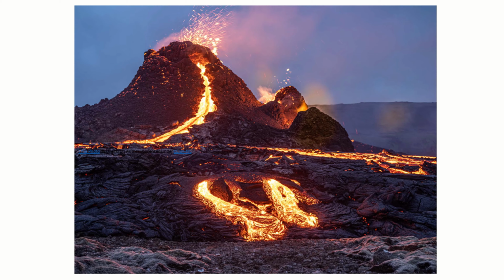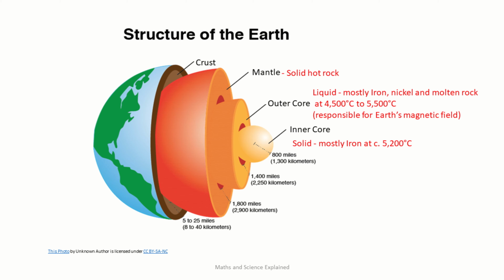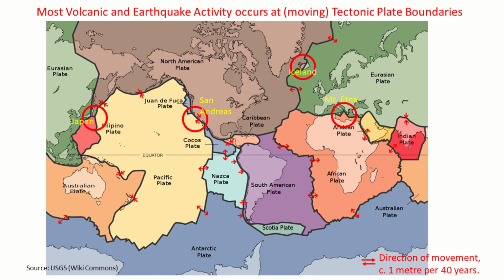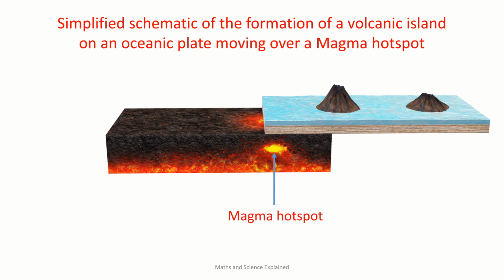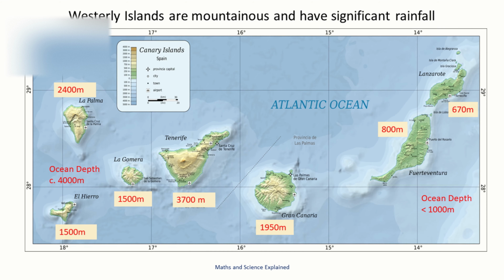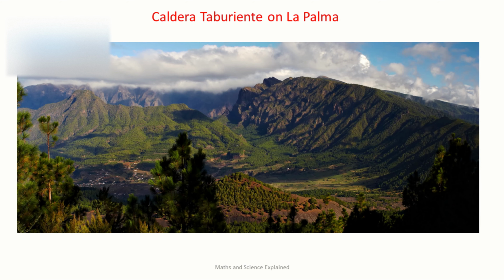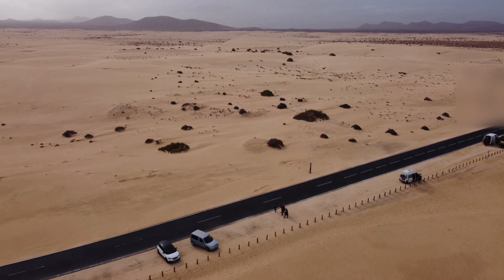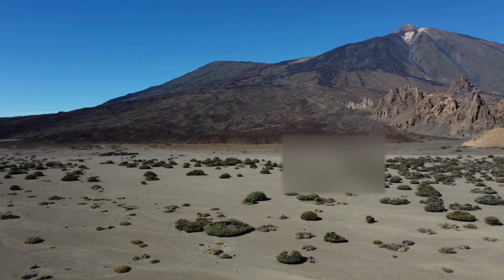How do volcanic islands like the Canaries form and evolve?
A brief overview of the volcanic and other processes invloved in the formation and evolution of volcanic islands like the Canaries.